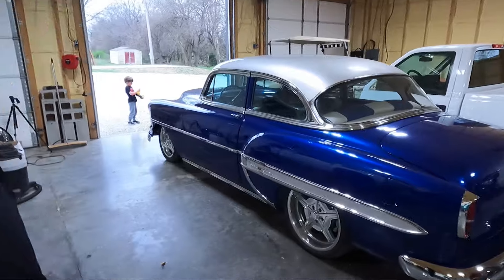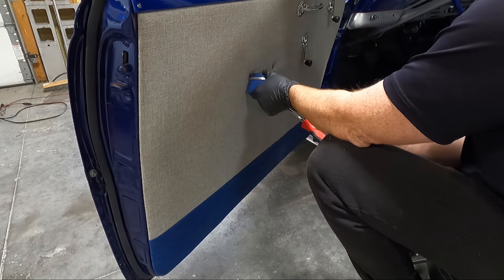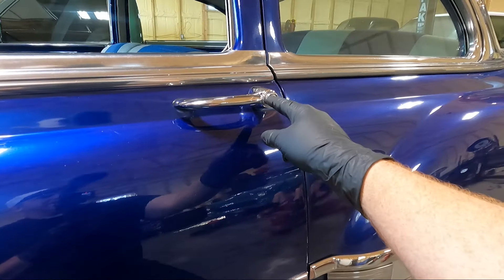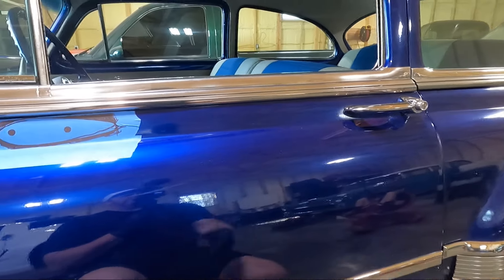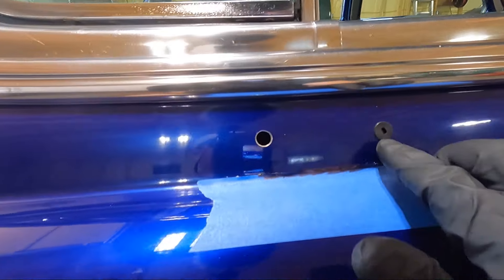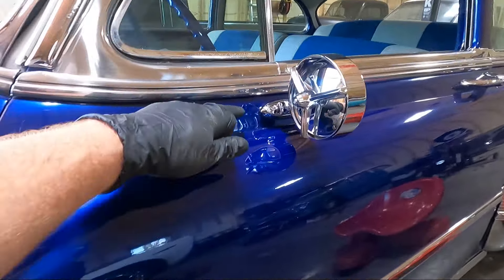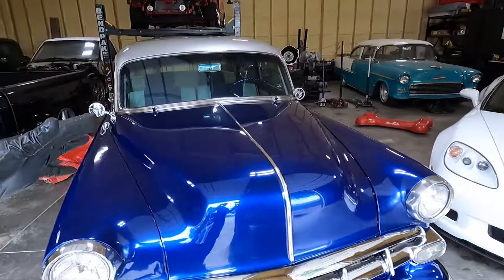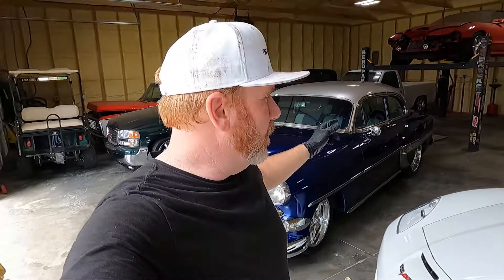Adding Mirrors to the 1954 Belair (Plus Wiper Delete Caps)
Parts Used
Wiper Caps

Tools Used
Dewalt Drill
Center Punch
Stepped Drill Bit
LED Flash light

Other Parts Used on this Car
Lug Nuts
C5/C6 Brake Brackets for S10 Rear End
C5/C6 Rear Brake Calipers(Used)
Rotors and Pads
Black POR15 Caliper Paint
Silver POR15 Caliper Paint
Flex Brake Lines
Rear Wheels
Rear Tires
Front Wheels
Front Tires
Lug Nuts
Rotors and Pads
Flex Brake Lines
Rear Wheels
Rear Tires
Front Wheels
Front Tires
Brake Lines
Rear Differential Seals
10 Bolt Differential Gasket
Rotors and Pads

In this video we are doing a little more work to the 1954 Chevrolet Belair. When the 54 Chevrolet Bel air came out they didn't have a factory set of mirrors. I wanted a set to make it look better and for functionality. I didn't want a regular set so I found the Yankee Tri Bar Mirrors. I think they fit the other styling on the car so we used them. I also wanted to delete the wiper arms with a set of Chrome Caps. Wipers on older cars are almost worthless and we won't be driving it in the rain. I also wanted to add new door lock knobs and rods but I don't have a key for them so we will have to do that at another time. While I do like the 54 Belair. I have listed it for sale to move on to other projects. I would like to get the 55 Belair up and running. This car does get a lot of attention though. If it doesn't sell we will continue the progress on fixing little things. Hit the Comments and let me know what you think.

Video editing
Photo editing